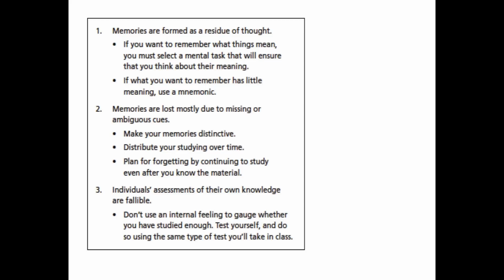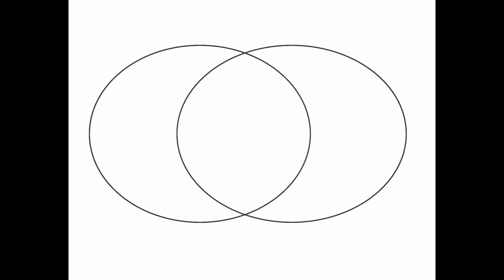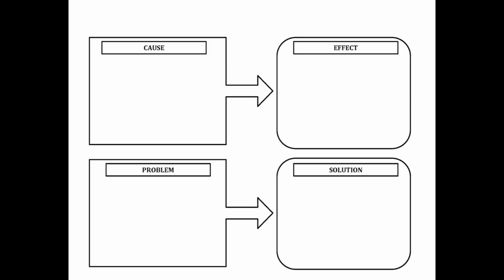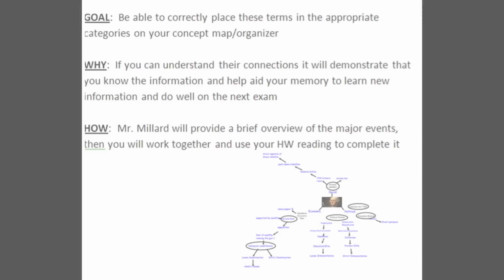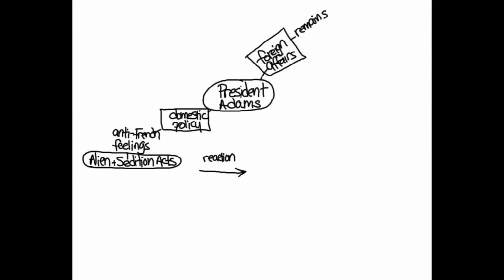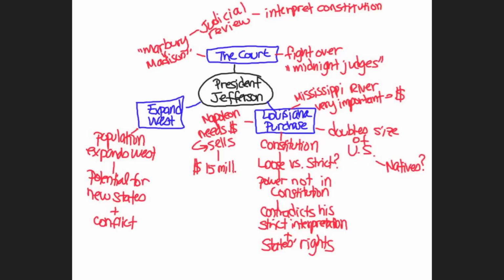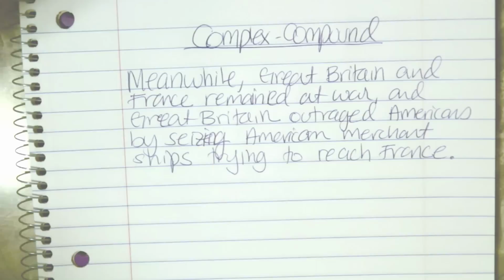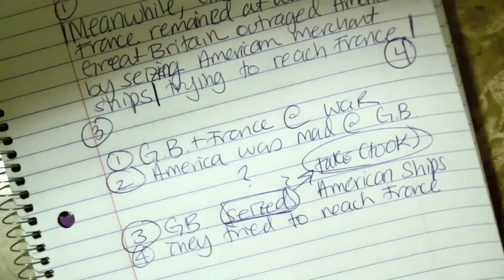Graphic Organizers and Concept Maps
iPad, annotating, organization, general overview, chmills, graphic organizers, concept maps, reading strategy, general skills, brief overview